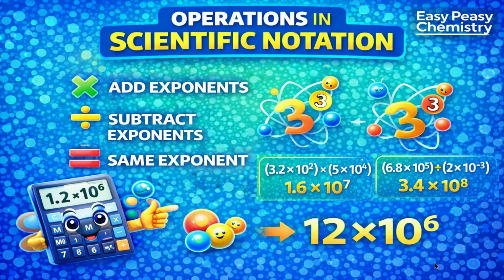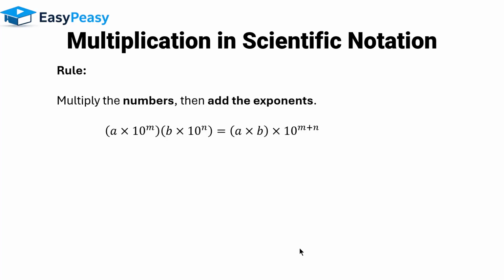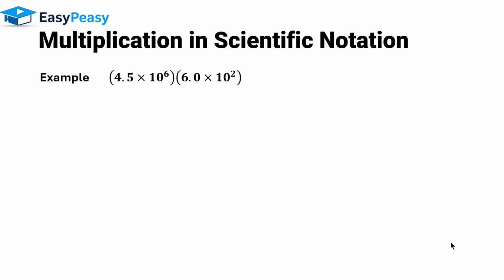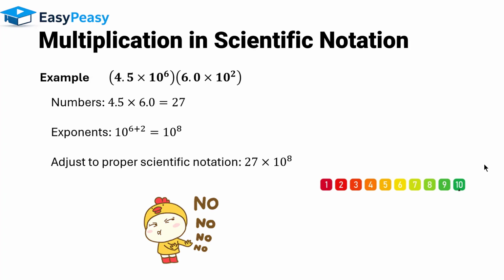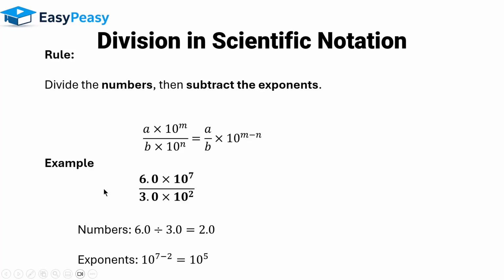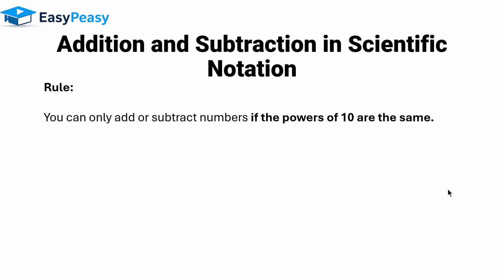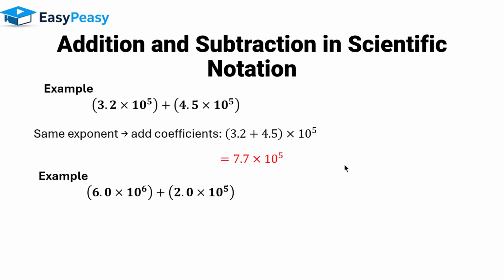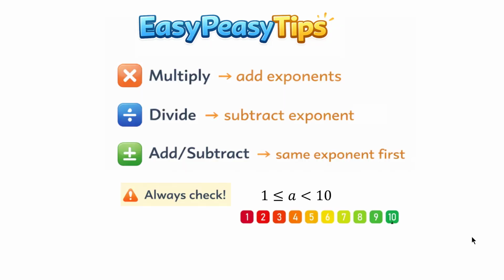Scientific Notation Operations Simplified | A-to-Z Tutorial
In this video, you’ll learn how to perform all four operations in scientific notation: addition, subtraction, multiplication, and division. The lesson explains how to work with powers of ten, adjust exponents correctly, and avoid common calculation mistakes.

Special attention is given to addition and subtraction in scientific notation, including how and when to rewrite numbers so their exponents match before combining them.

This video is ideal for students studying chemistry, physics, and general science, where scientific notation is used to handle very large and very small numbers efficiently.

Topics covered:

Review of scientific notation
Multiplication in scientific notation
Division in scientific notation
Addition in scientific notation (matching exponents)
Subtraction in scientific notation

Designed for middle school, high school, and introductory college learners.

📘 Pause the video and try each example to test your understanding!

📊 View-Only PowerPoint Slides